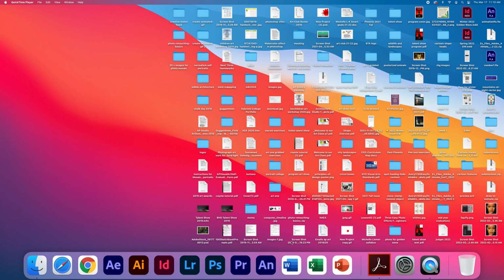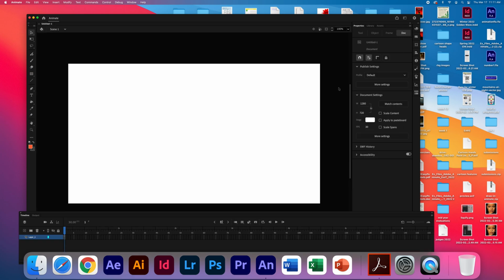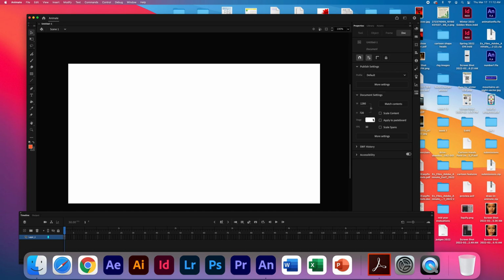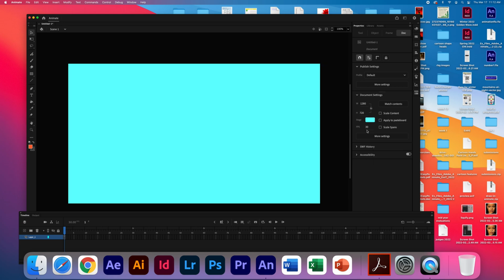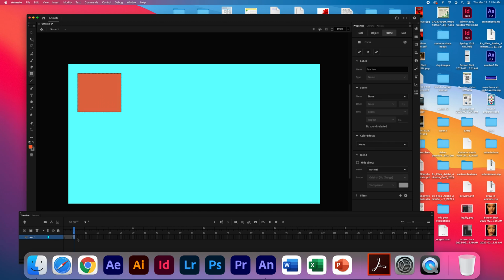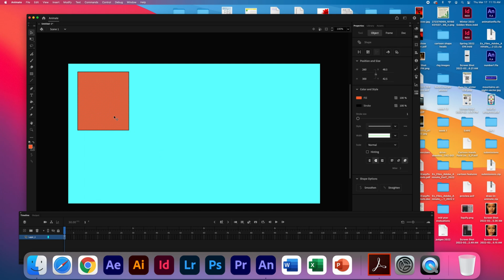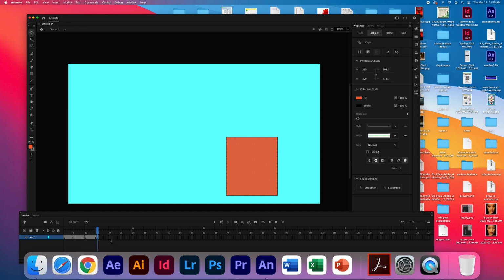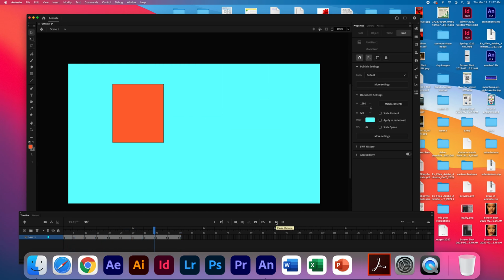Part 1 animate